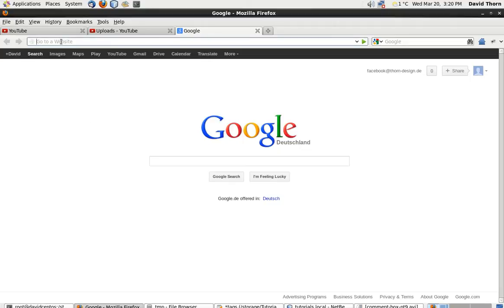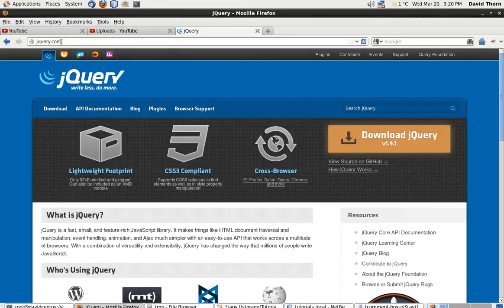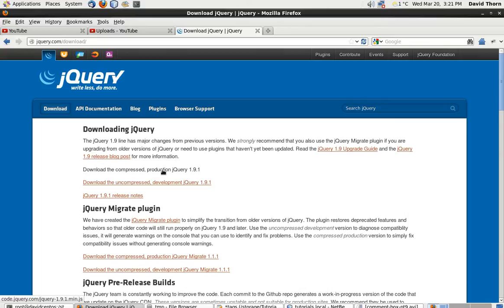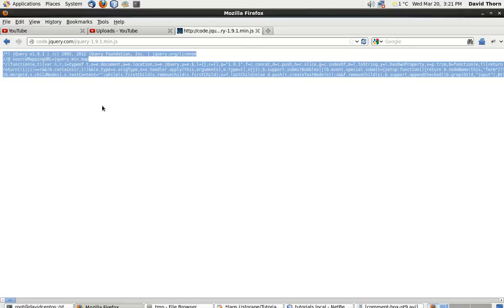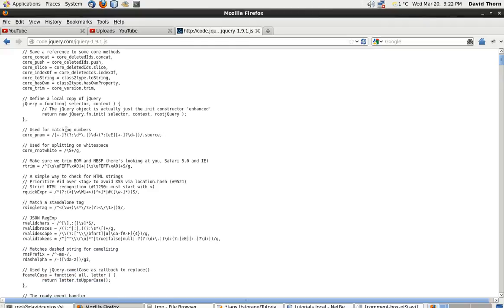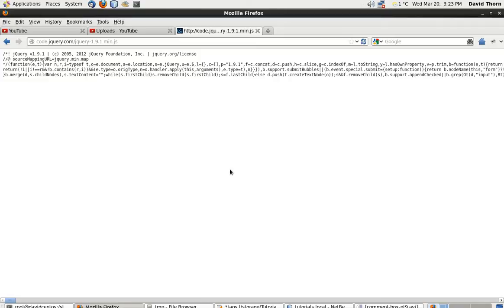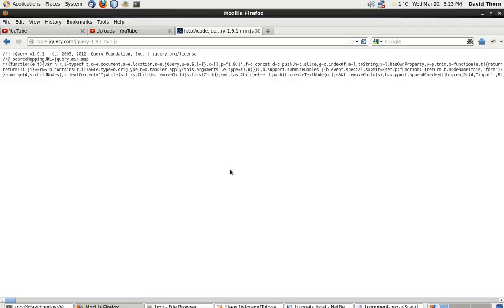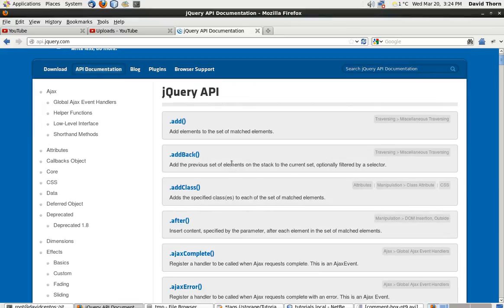jQuery - What is jQuery and Where can you get it?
In this quick video tutorial I show you where you can download and at least get the jQuery library.

"jQuery is a fast, small, and feature-rich JavaScript library. It makes things like HTML document traversal and manipulation, event handling, animation, and Ajax much simpler with an easy-to-use API that works across a multitude of browsers. With a combination of versatility and extensibility, jQuery has changed the way that millions of people write JavaScript."